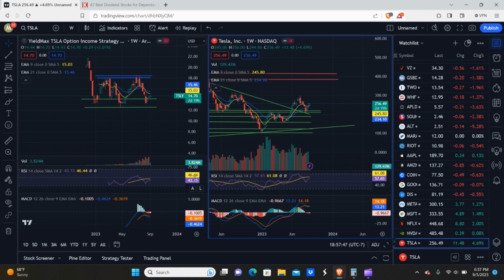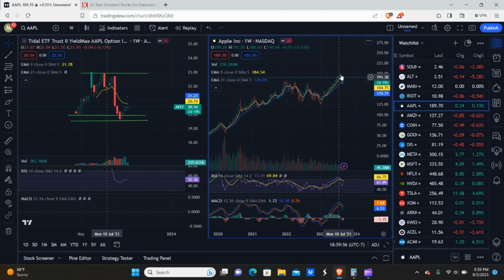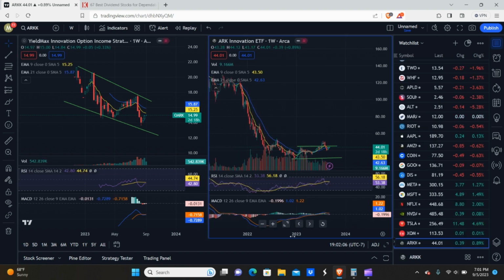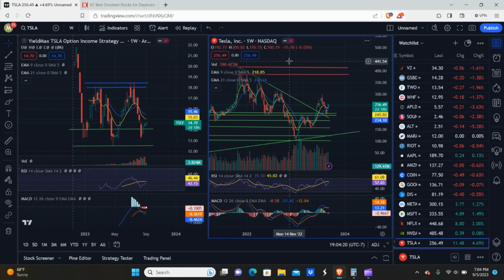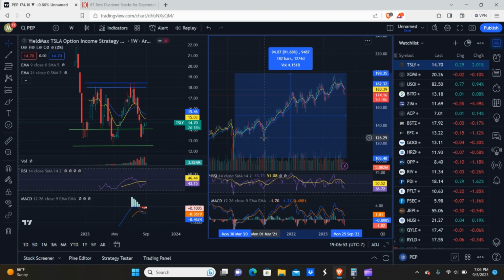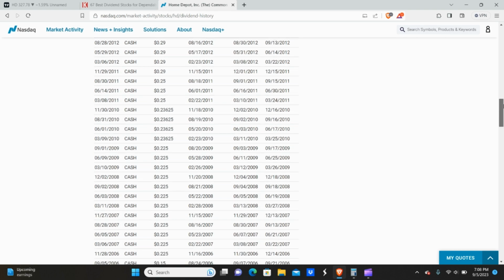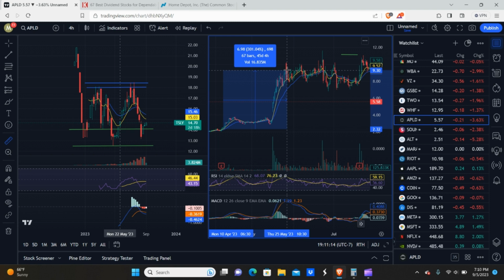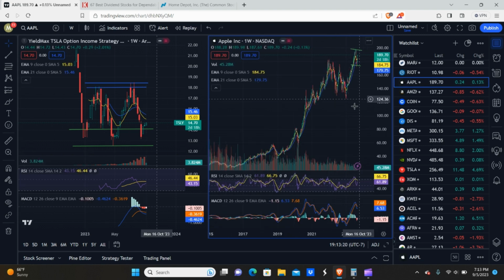5 Solutions to offset NAV erosion in TSLY and still be profitable - TSLY ETF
Hello everyone! So we've gotten a lot of comments about potential NAV erosion which we're gonna address today with 5 solutions you can use to offset nav erosion in tsly etf and other yieldmax funds and still be profitable. The first half of the video will address whether nav erosion exists, and what potential upside their is on yieldmax etf's, and the second half will give you the 5 solutions.